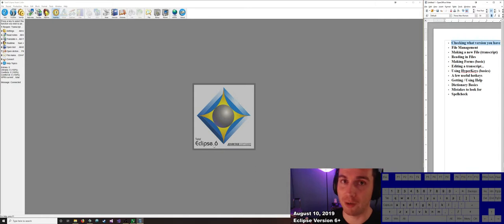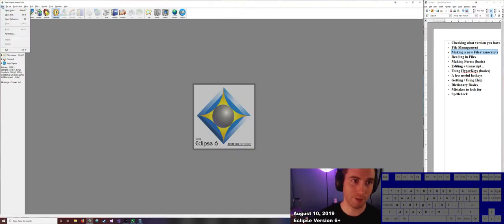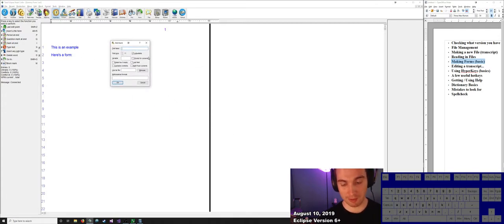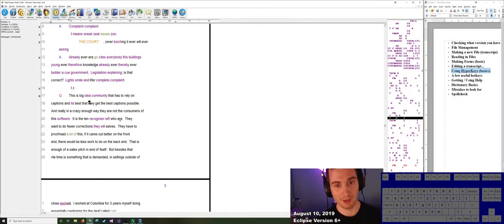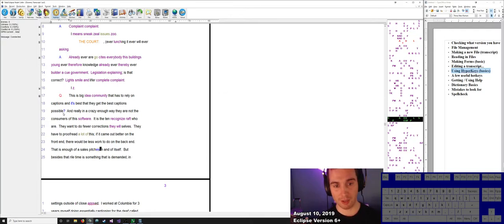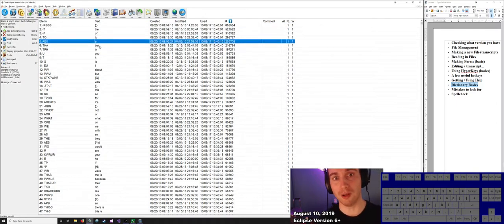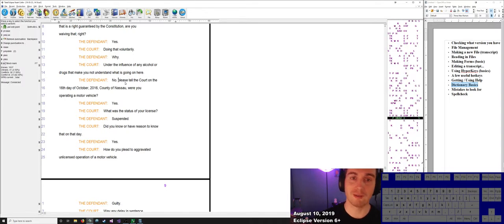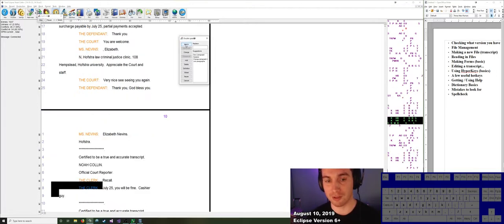Advantage Eclipse CAT Basics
A very simple overview of Eclipse CAT software
This video pertains to Version 6 and above